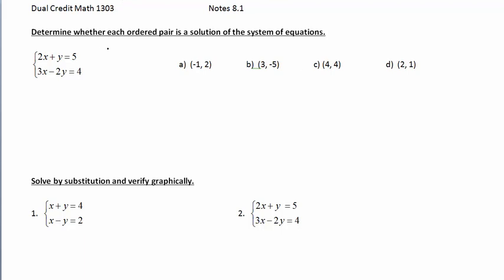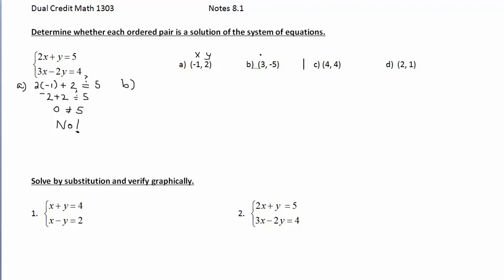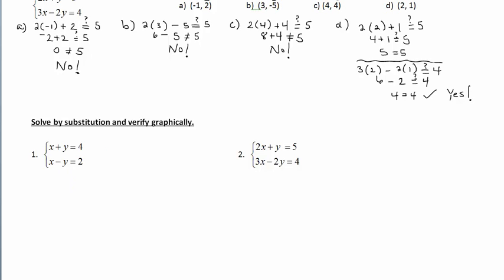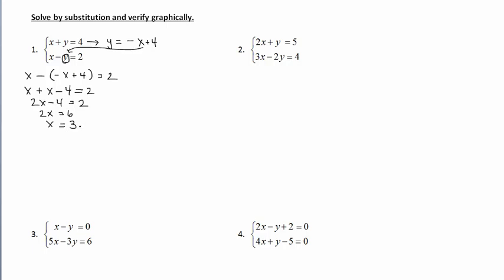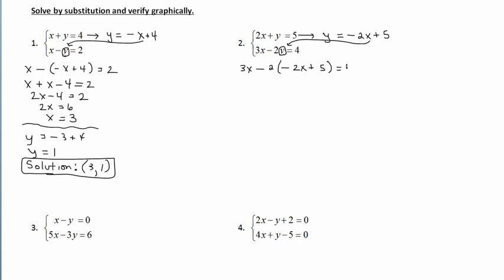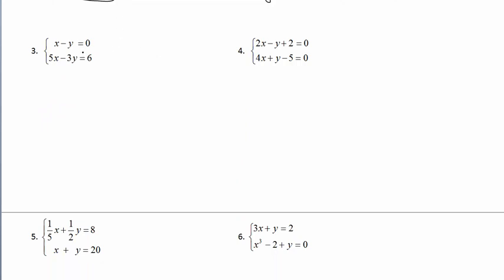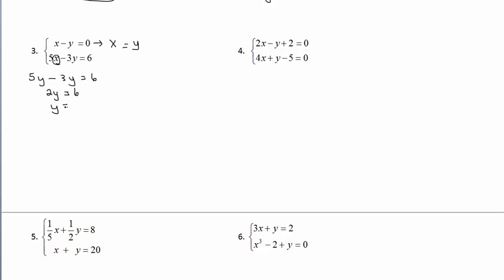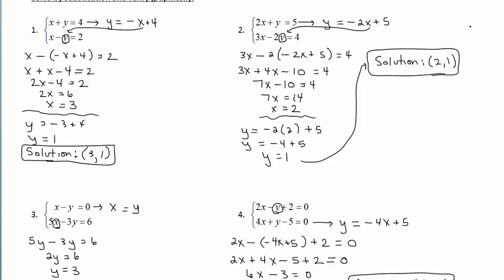Notes 8.1 Part 1